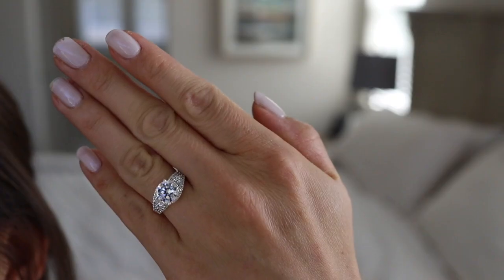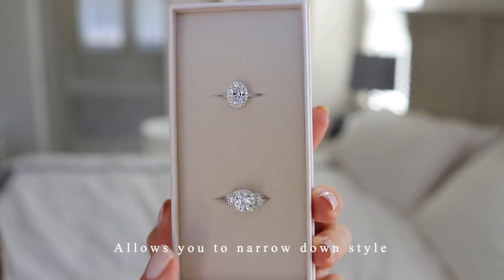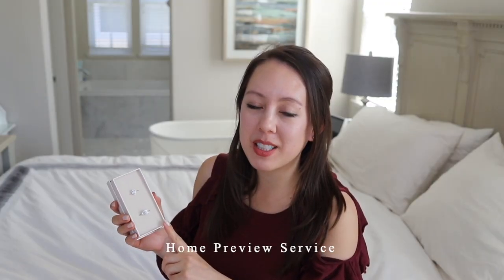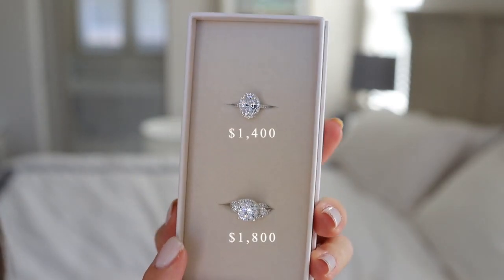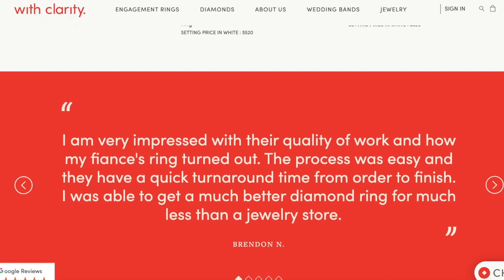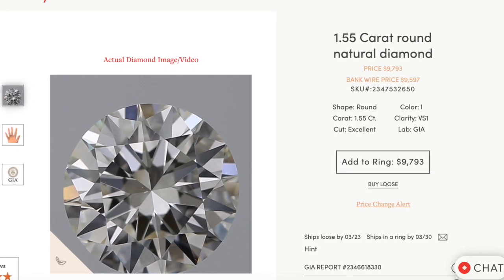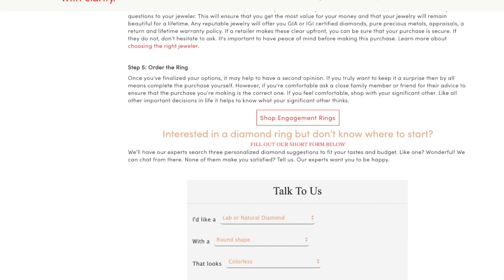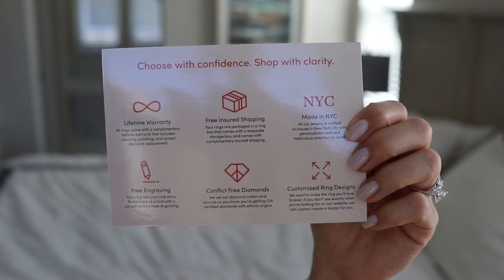Affordable Custom Engagement Ring Design Process & Shopping | With Clarity Home Preview Service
Today's video features a product and service which allows you to try engagement rings at home for free!  Think Warby Parker in which they send you glasses to try, and you pick the one that suits you the best.  With Clarity has a Home Preview Service in which they send you 2 rings of your choice, free of charge, to try for 3 days before sending them back.  This allows you to contemplate and try them on at home before finalizing your decision.  I also think it's a great idea for someone who's looking to propose, but doesn't want an official, set-in-stone option yet (no pun intended).   You can try one Home Preview box at a time, with a maximum of 2 times per month, so this really allows you to experiment and be open to new styles if you wish.

▶ All rings from the Home Preview box are 3D created replicas of the original, and as shown in the video, you honestly can't tell the difference with the naked eye.  The metal mixture is that to emulate white gold or platinum.

▶ With Clarity offers natural (GIA graded) as well as lab created diamonds so they have a fluctuation in price points.  Engagement rings start as low as $200 on their site.  I also compare a Tiffany style engagement ring from With Clarity to my authentic Tiffany Solitaire Engagement ring.  As a result of the comparison, it turns out that the With Clarity is 1/3 the price of its Tiffany counterpart.  I used the specs of 1.55 carat, VS1, and color I.

▶ In summary, I like this product for the following reasons: 1) Free 3D replicas of your ring to test before purchasing, 2) Quick shipping, 3) made in-house in NYC, 4) competitive pricing allows you to search and filter what quality and size of diamond you prefer, and 5) roughly 1/3 the price of Tiffany & Co.

▶ My rings arrived with free 2-day fedex shipping, straight from New York, which I think is quite fast!  Please leave any questions you may have regarding the quality, this service, or any other comparison you'd like me to make.

▶ RINGS SELECTED: (less costly than price reflected below if choosing lab created diamonds)

Related Products:
Connoisseurs Precious Jewelry Cleaner, 8 Fl Oz
Tiffany Inspired Solitaire Ring $30